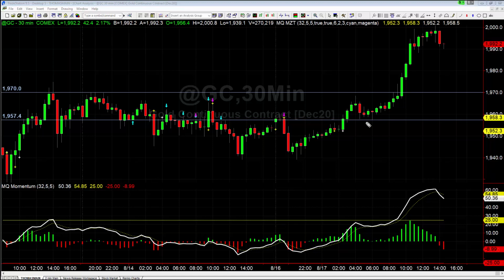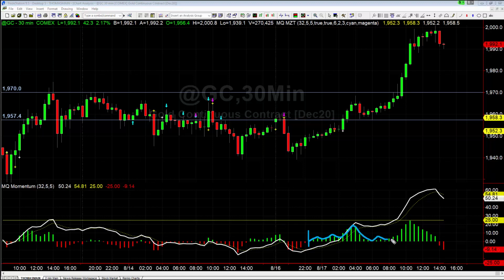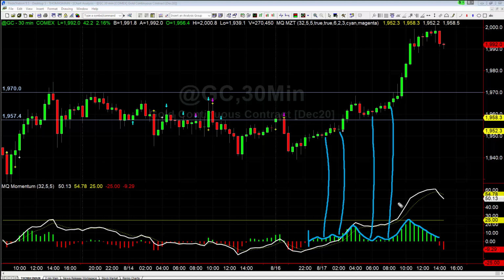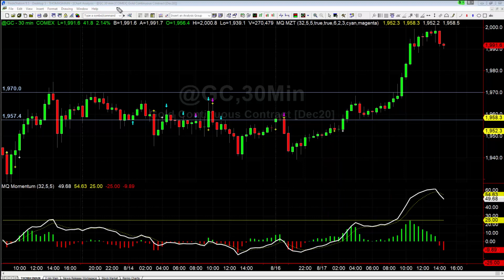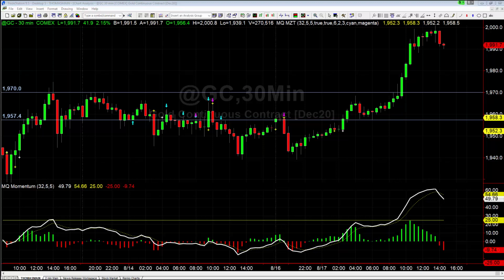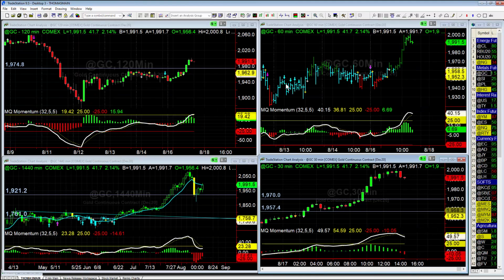What Is a Momentum Inflection?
Today we take a look at a setup called a "Momentum Inflection." This is a setup we use in futures, equities, and forex trading to identify potential entries into a period of price acceleration.